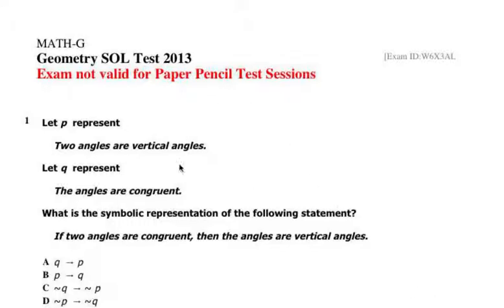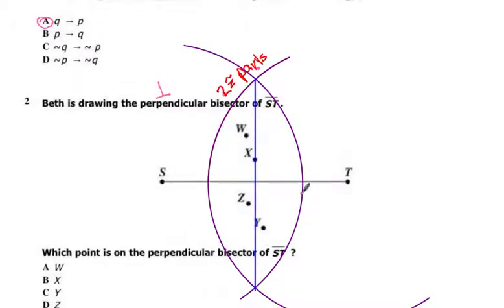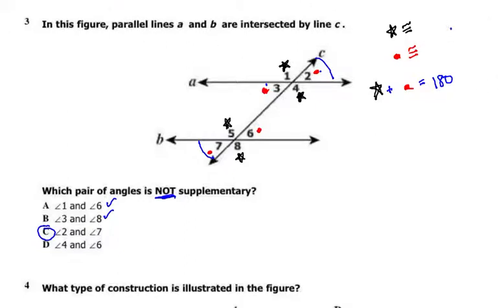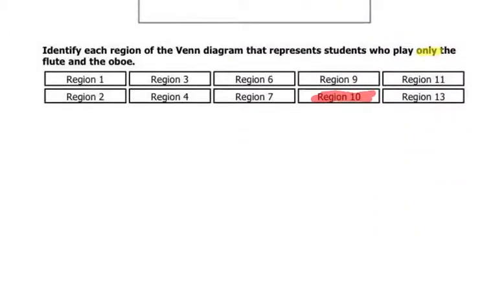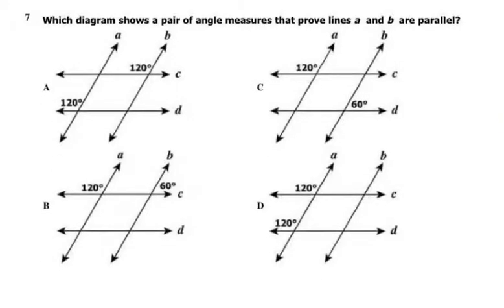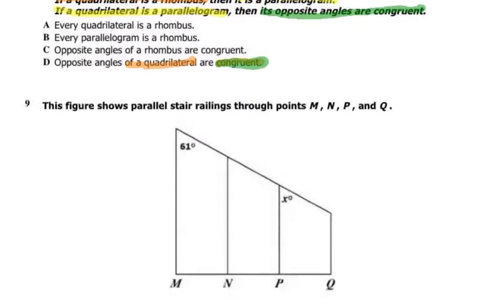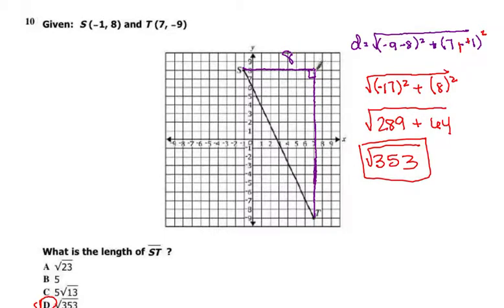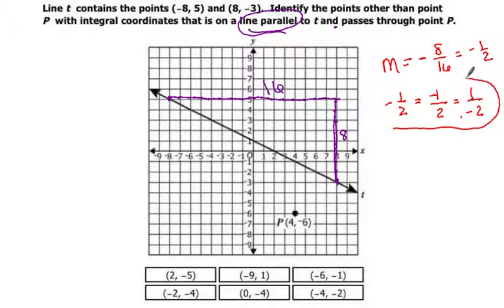Geometry SOL 2013 solutions 1-10